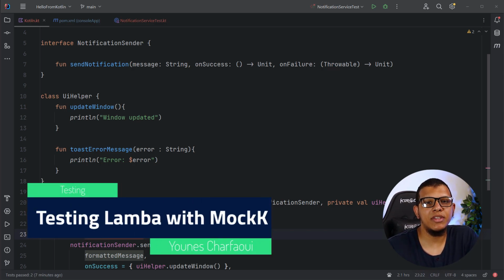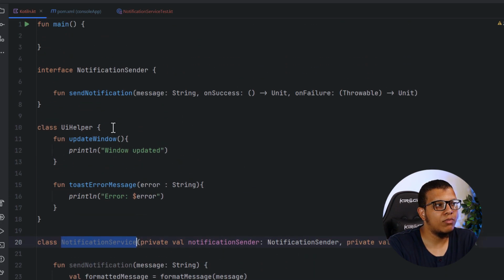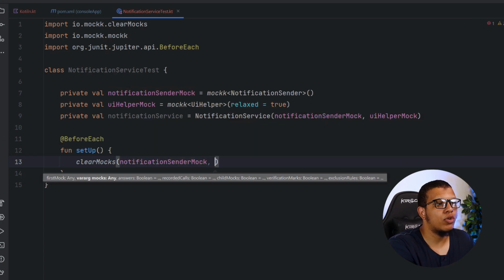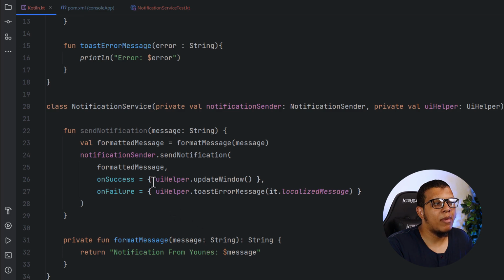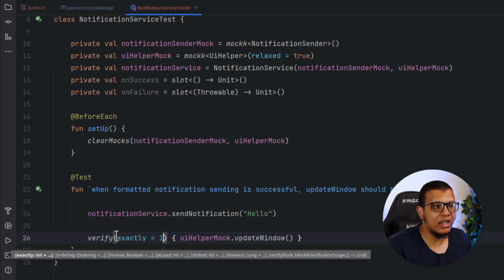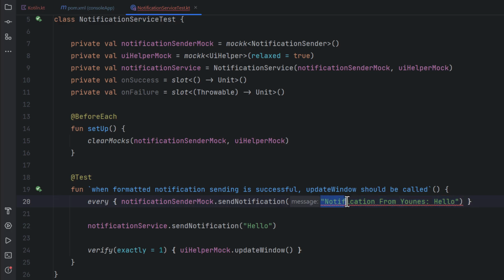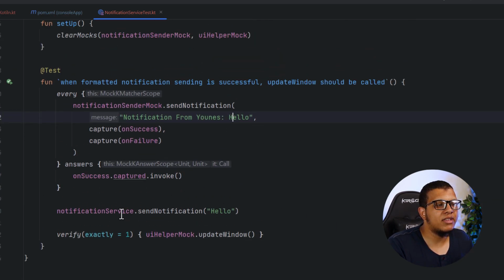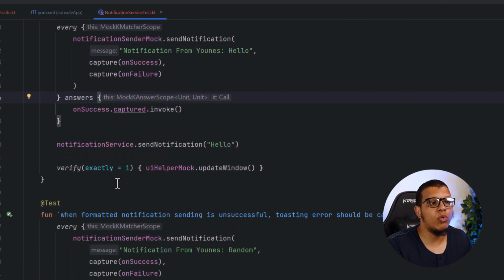How to use MockK to Test Lambdas in Kotlin!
In this video, we will learn how to use mockk library for advanced testing in kotlin.